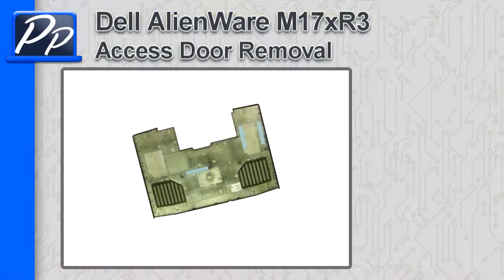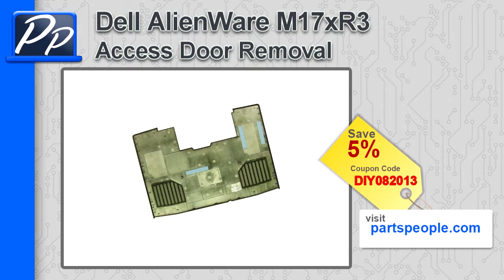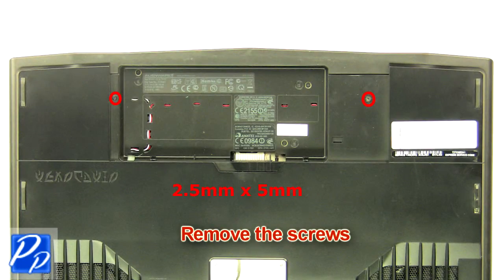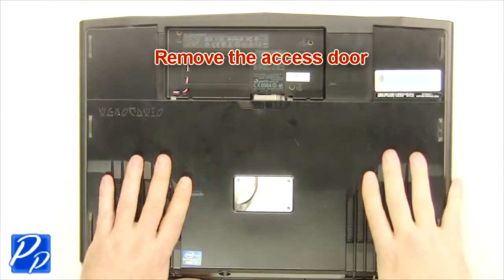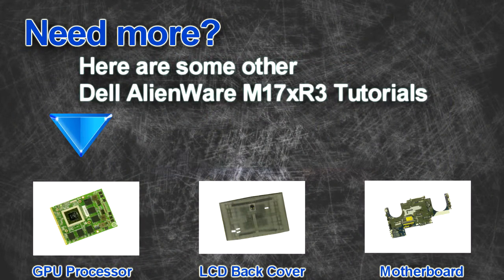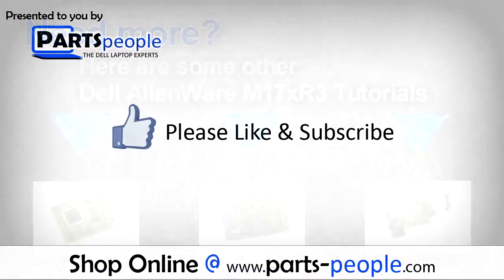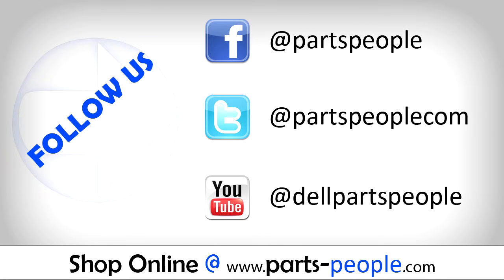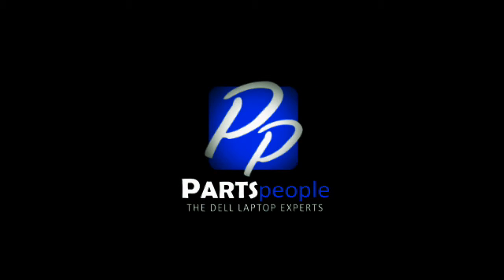Dell AlienWare M17xR3 Access Door Replacement Video Tutorial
Repair Difficulty: Beginner (Easy)